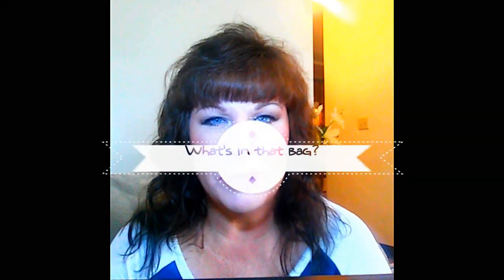MAKEUP HAUL 2016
BEST Beauty products unboxing! Great drugstore finds. Affordable

L'Oréal True Match Lumi in Classic Beige
Elf Illuminating primer